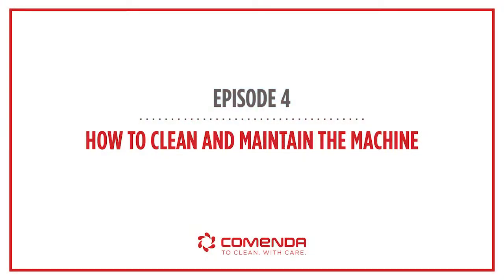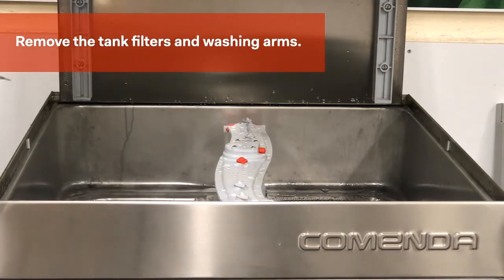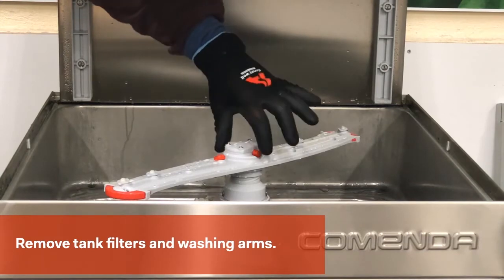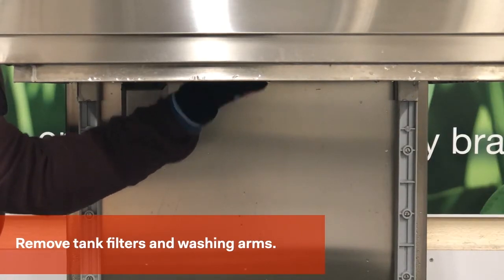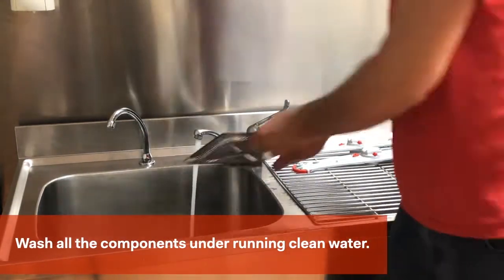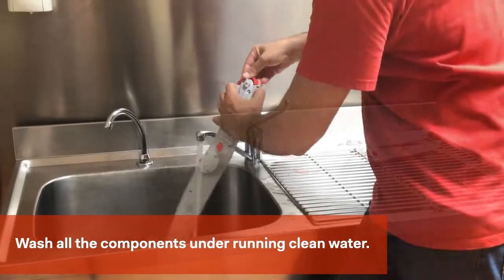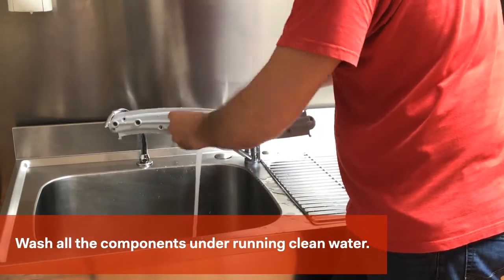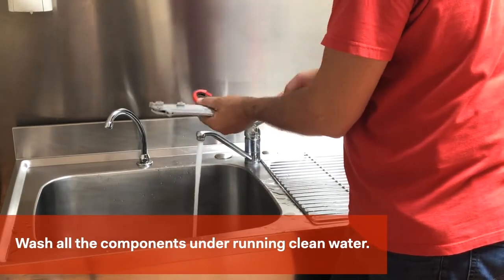How to clean and maintain the Comenda Prime Line PC07R commercial dishwasher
Watch this tutorial to see how to clean your Comenda Prime Line PC07R dishwasher.

Comenda warewashers are ergonomic, hygienic and energy efficient. Save 25% in water, energy and detergent. Steam is trapped, creating a more comfortable working environment for your staff.

Comcater’s advice, training and equipment are essential ingredients in commercial kitchens nationwide. Investing in the right equipment may help your commercial kitchen cook delicious meals fast, and consistently. Get in touch with us, and we’ll cook up a solution for you.